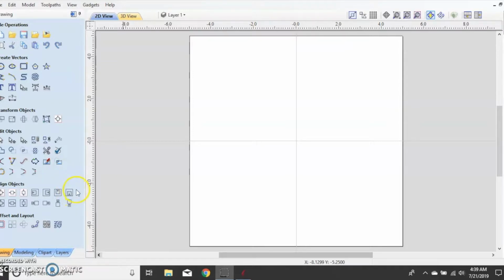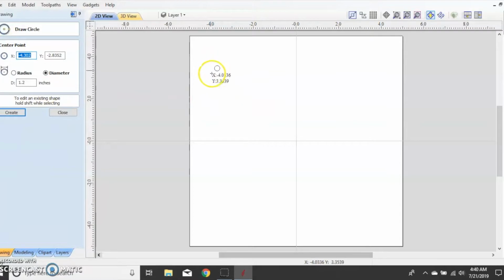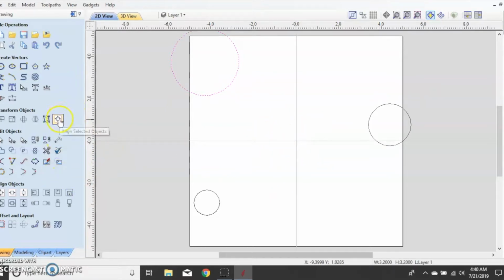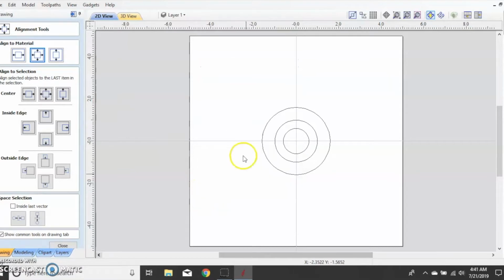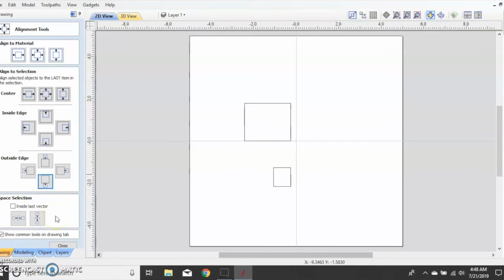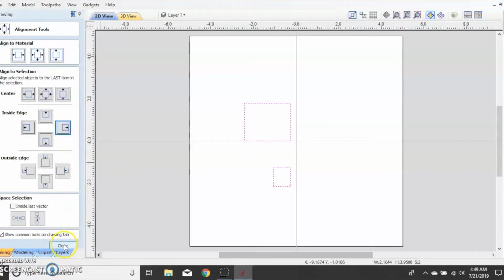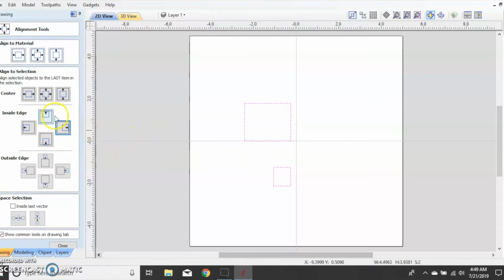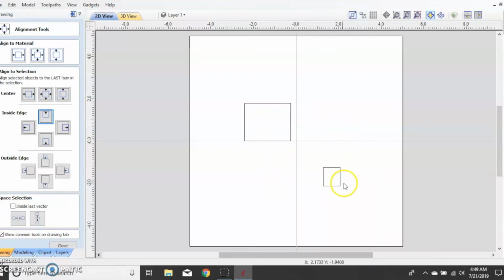V-Carve Tutorial: Using The Alighment Tool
In this quick v-carve tutorial we discuss how the alignment tools can help your workflow.

These tools are an absolutely powerful feature of the vectric ecosystem software. Knowing how to use them properly can be key to your success on your home CNC projects.

If you got anything at all from this video be sure to take the time and share it with a friend.

Also, don't forget we are putting together a CNC course we want you to be apart of. Take the time to visit insidethekerf.com to get signed up.